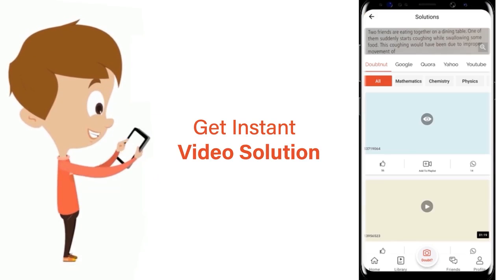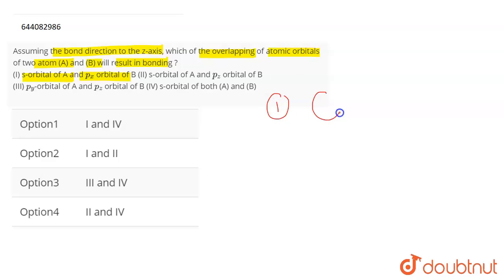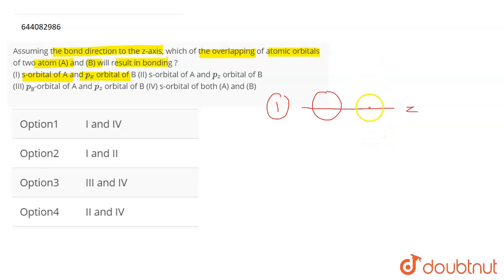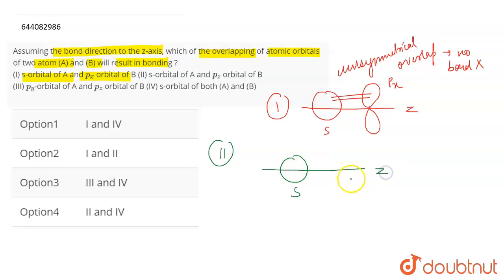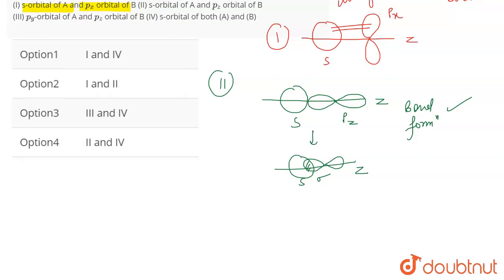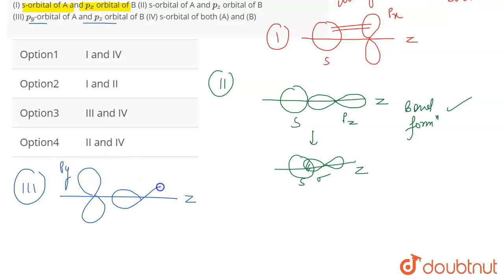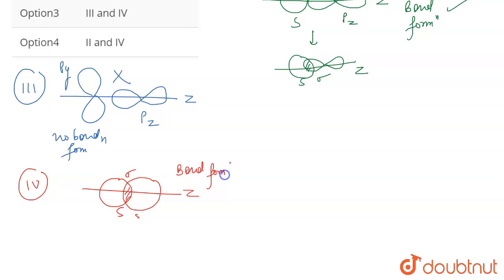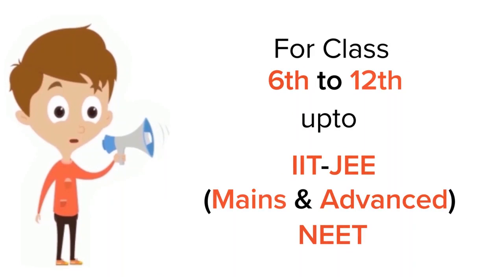Assuming the bond direction to the z-axis, which of the overlapping of atomic orbitals of two at...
Assuming the bond direction to the z-axis, which of the overlapping of atomic orbitals of two atom (A) and (B) will result in bonding ? (I) s-orbital of A and p_(x) orbital of B(II) s-orbital of A and p_(z) orbital of B (III) p_(y)-orbital of A and p_(z) orbital of B (IV) s-orbital of both (A) and (B)
Class: 12
Subject: CHEMISTRY
Chapter: CHEMICAL BONDING (BASIC)
Board:IIT JEE

👉 Have Any Query? Ask Us.